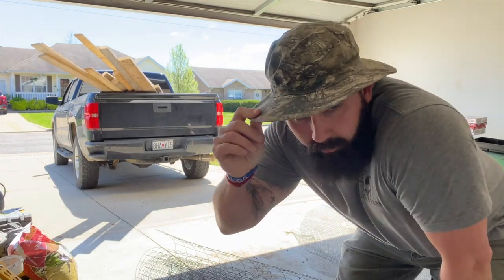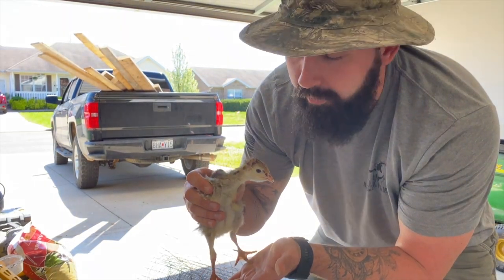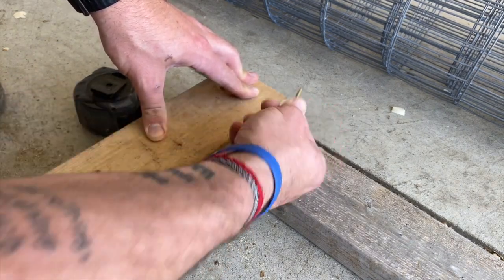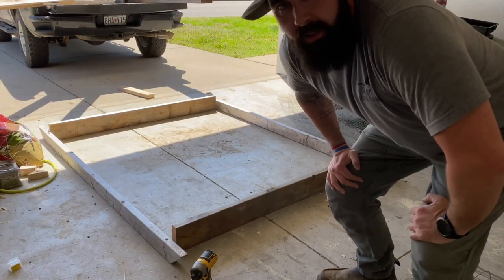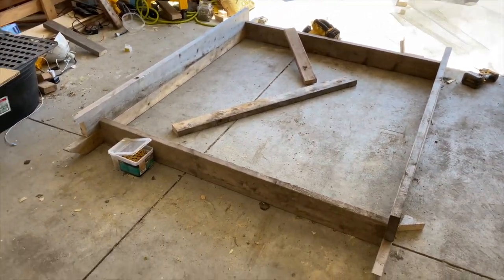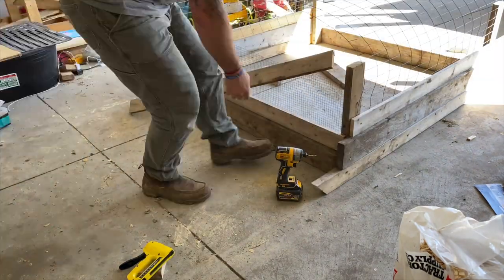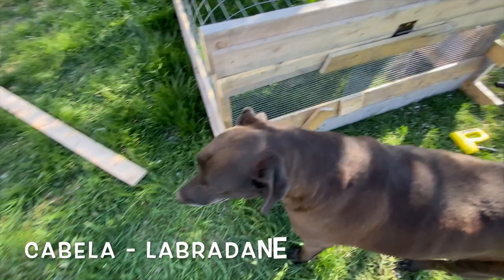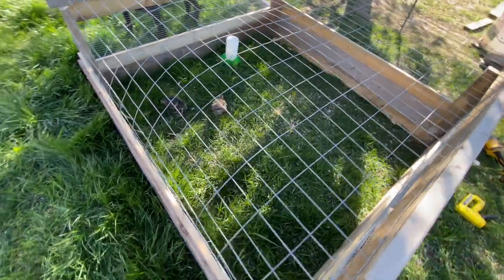Easy Chicken Tractor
Come along as I show how to build and easy chicken tractor!

Dewalt Grinder
Drill
Skill Saw
Battery
Dewalt Stapler
Lufkin Tape Measure

Proudly Growing with 🌱 Hoss Tools 🌾 Seeds from the beginning!
Use code "CogHill" for FREE 🍅’s!
Hoss Tools Newsletter - Tons of Great Info - No Spam Just Gardening - Highly Recommend

I LOVE 🔦's - My Collection
Nano Light in Video
DeWalt Light
Case's Headlamp Light
Pl Pro

Additional Gear-
Our Favorite Bible

📸- DJI Osmo Action Camera
Head Strap for Camera
Standing Tripod
Hard Drive
MacBook Air

Our Every Day Gear
My Favorite Flashlight for The Farm
My EDC Knife S30V Steel Made in 🇺🇸
Oakley Glasses Frames
Garmin Watch
The Comfiest Carhartt Shirts
Our Muck Boots
BEST Work Boots Ever - Georgia Athens

Proudly Growing My Tool Collection from My friends at ACME TOOLS ⚒🗜🧰

*I’m a proud grandson of a stockbroker with forty years experience. As a dad now I want to make sure I save money for my boys future. I currently use and have for the last 2 years Robinhood to invest. It’s simple and easy and if you use my link we both will receive a free stock. There are no fees associated with this app other than what stocks you purchase after signing up. I am sharing this information as a friend to you. Thank you. 😊

*I’m not a financial advisor or trader. I only invest in long term stocks.

The Boys of Adler Farms
Chad, Case, & Adler
Proverbs 22:6 🙏🏻 🇺🇸